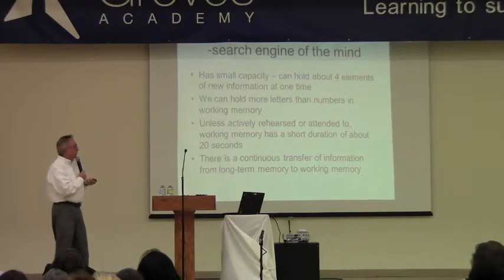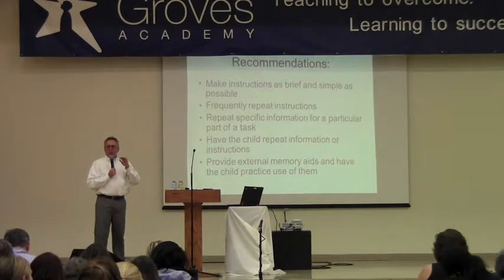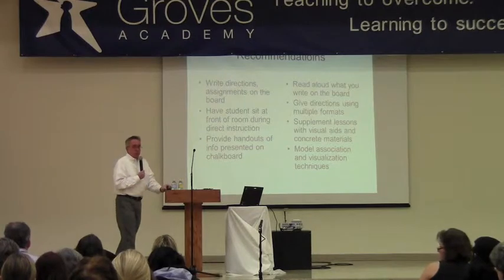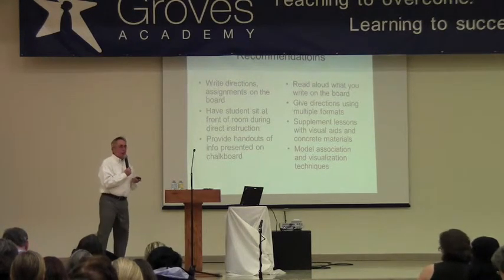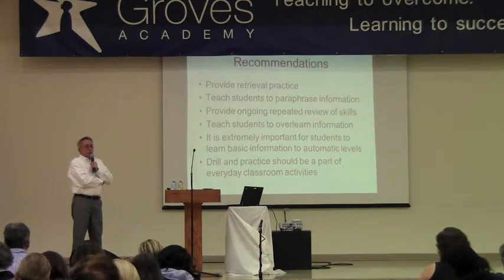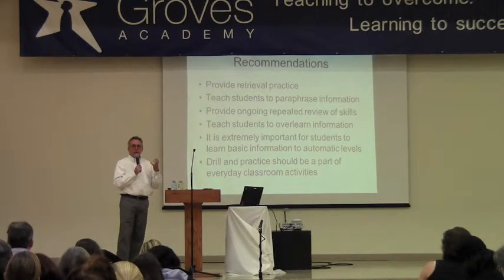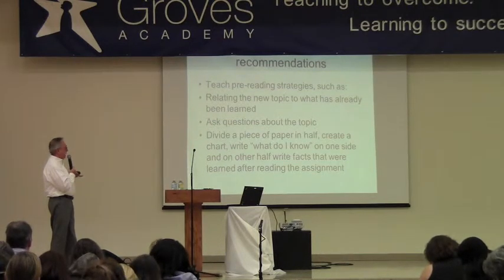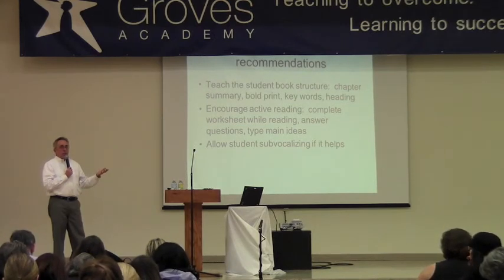Working Memory and Processing Speed 12.1.11 (4 of 9)